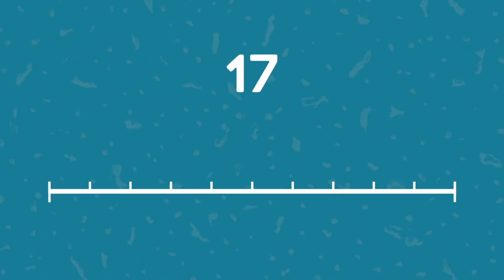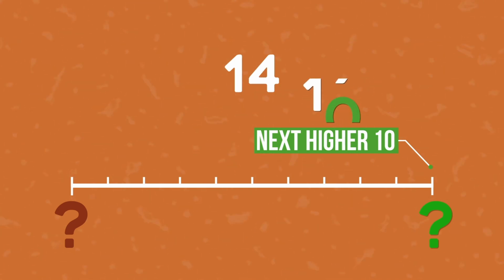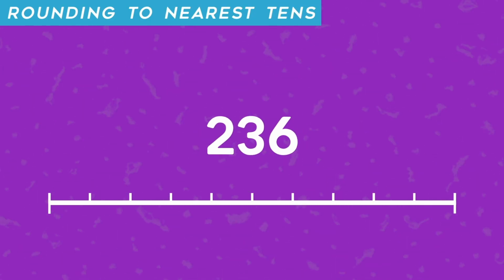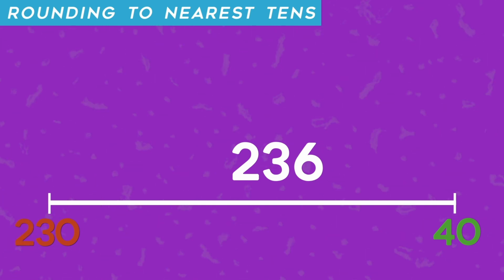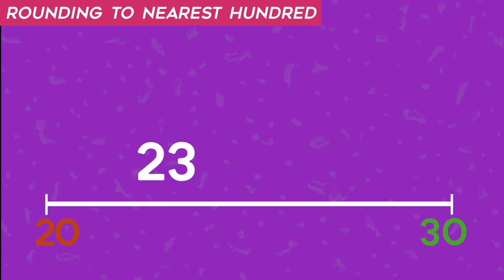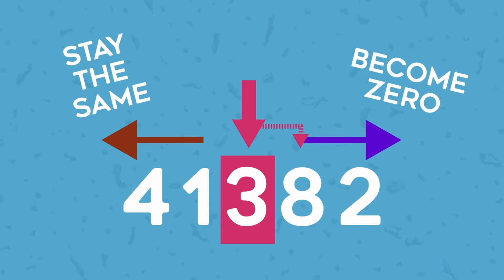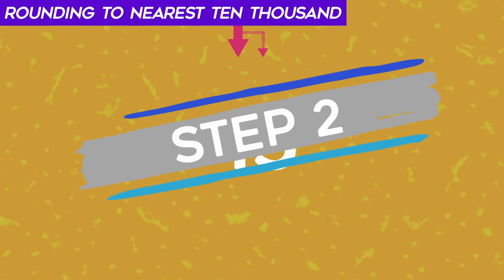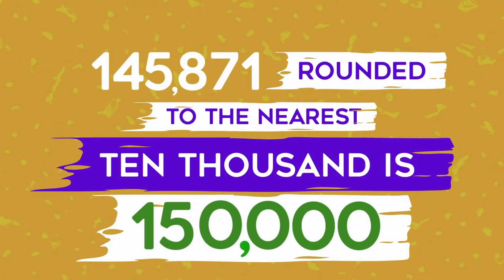Rounding Made Easy!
Rounding large numbers can be a little difficult, so we breakdown how to use your number sense to simplify and solve!